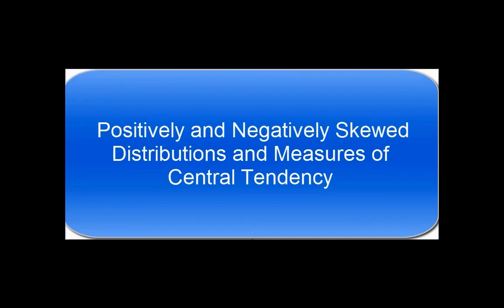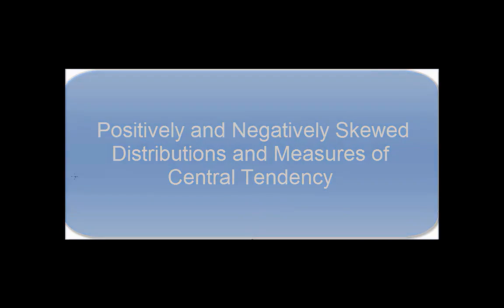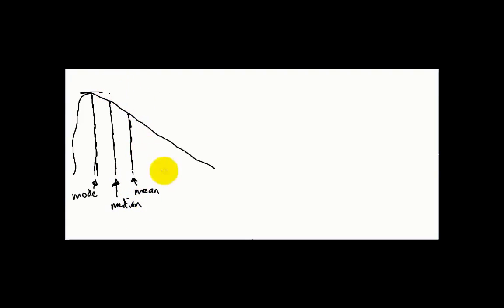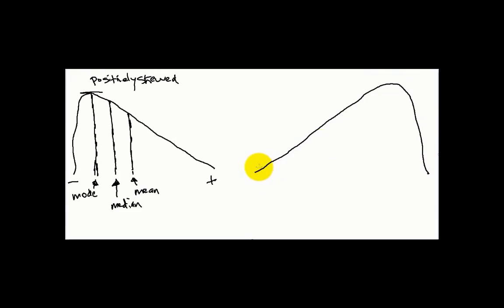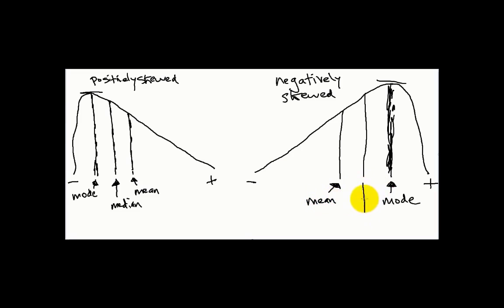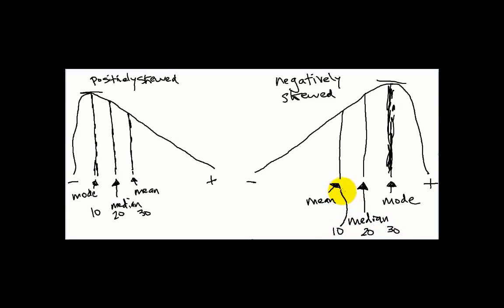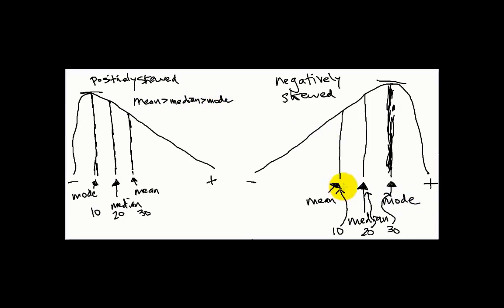004 Central Tendency and Skewed Distributions